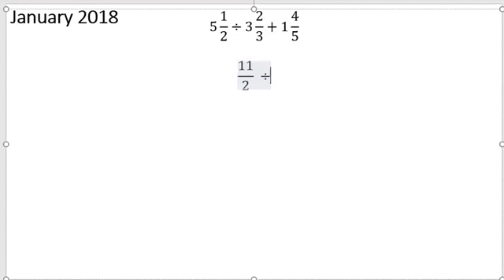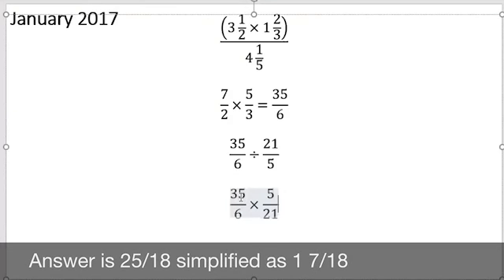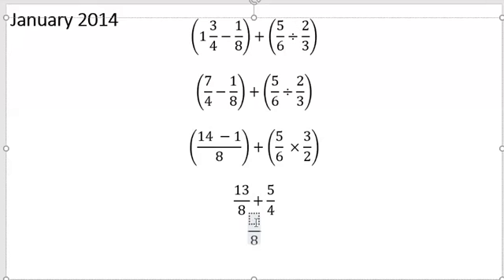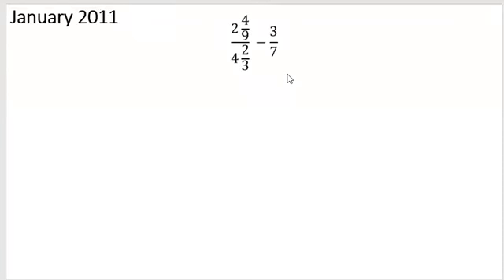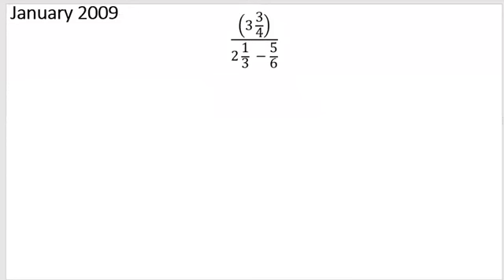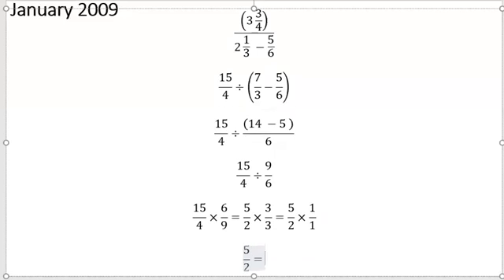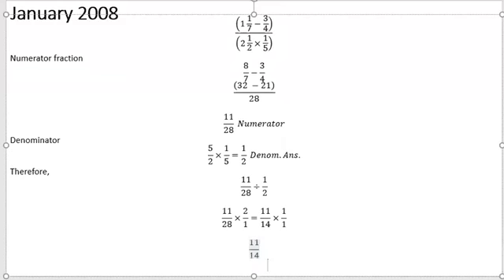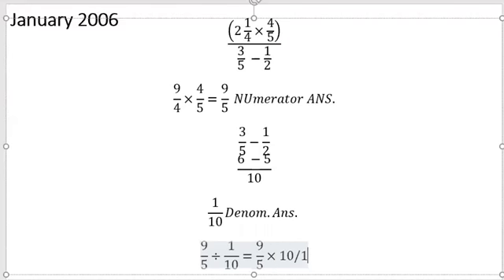CSEC Fractions (CXC Mathematics Fractions & Decimals) Part 2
Section 1: Number Theory and Computation

This video covers objective 12 of CSEC Mathematics syllabus, where students are required to calculate any fraction or percentage of a given quantity. There are 18 Fraction questions and 2 decimal questions.